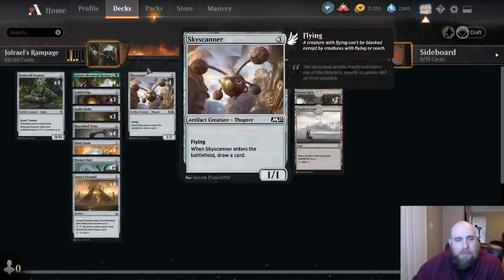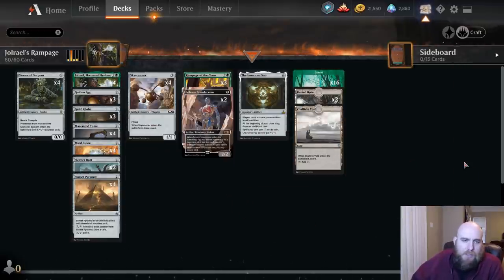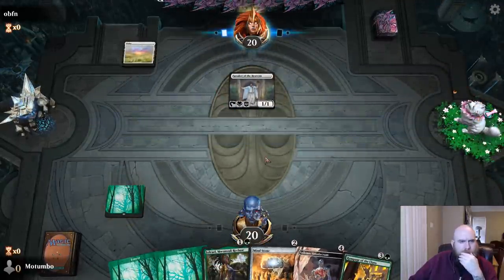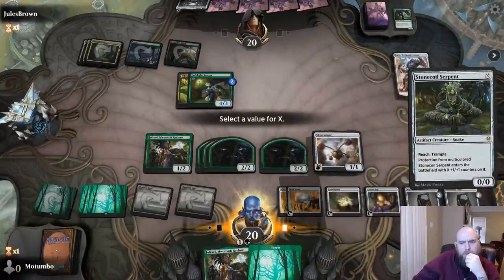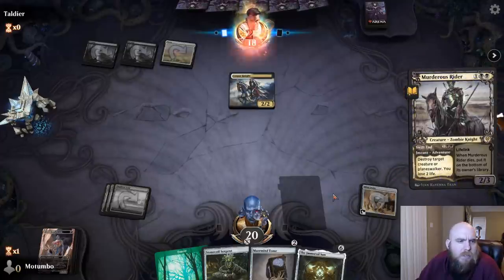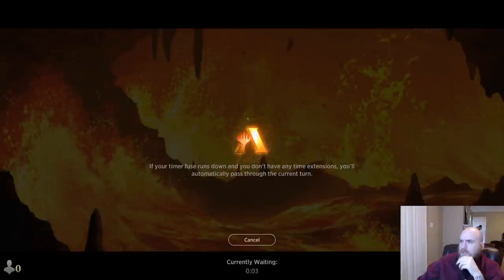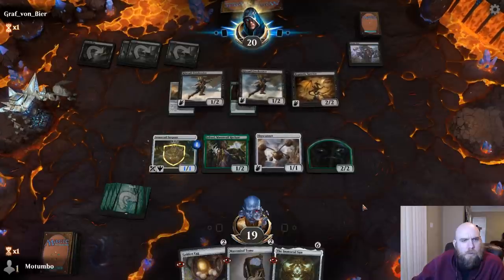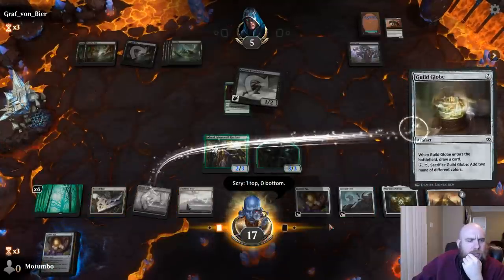Jolrael's Rampage - Rampage of the Clans Aggro in Historic - Mtg Arena Deck Tech and Game Play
Jolrael is not one to play nice. She sits back, lets her cats protect her, then when she's had enough, will turn all of her toys into rampaging centaurs in order to get the job done. In this deck, we are going to focus on playing a ton of artifacts, drawing a ton of cards, then destroying as many of our own permanents with Rampage of the Clans in order to kill our opponent.

Decklist in MTG Arena Format:

Deck
4 Jolrael, Mwonvuli Recluse (M21) 191
2 Sleeper Dart (IKO) 240
4 Stonecoil Serpent (ELD) 235
4 Sunset Pyramid (AKR) 280
4 Mind Stone (WTH) 153
4 Mazemind Tome (M21) 232
3 Golden Egg (ELD) 220
3 Guild Globe (WAR) 239
4 Skyscanner (M21) 238
3 Rampage of the Clans (RNA) 134
2 Solemn Simulacrum (M21) 239
1 The Immortal Sun (RIX) 180
2 Buried Ruin (JMP) 491
16 Forest (UST) 216
4 Zhalfirin Void (DAR) 249